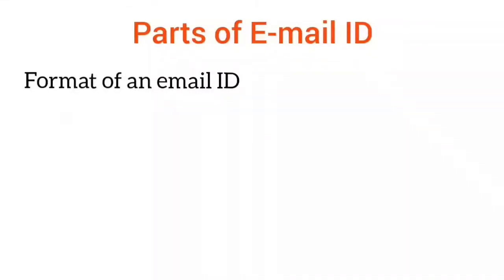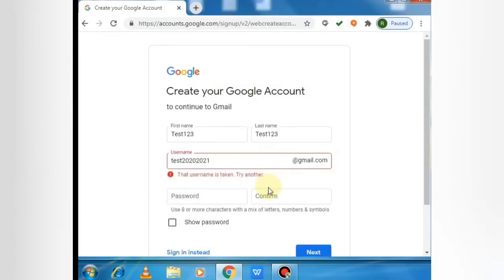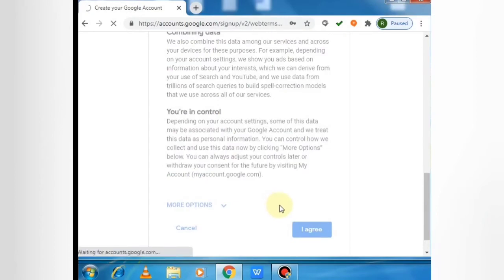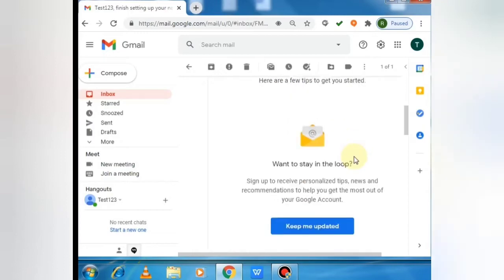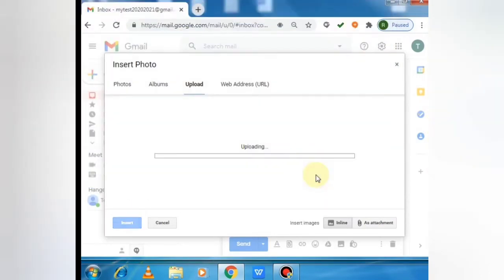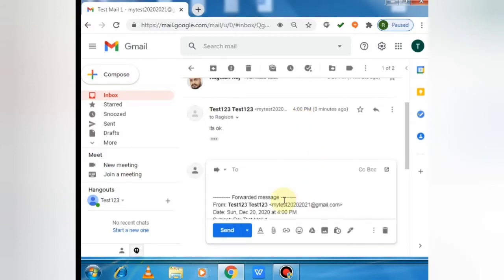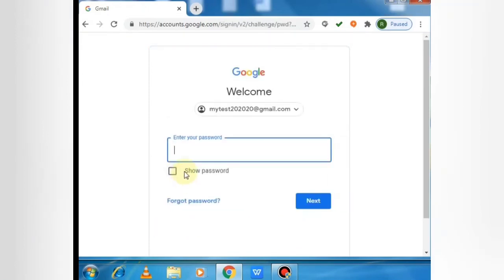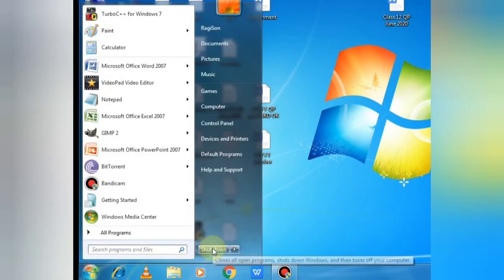Class 7 | E-mail | Part 2